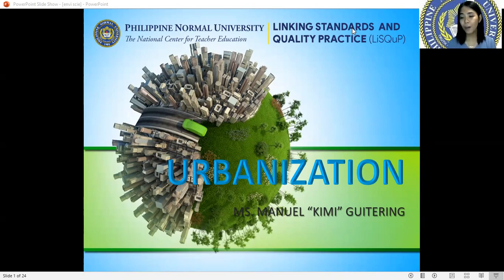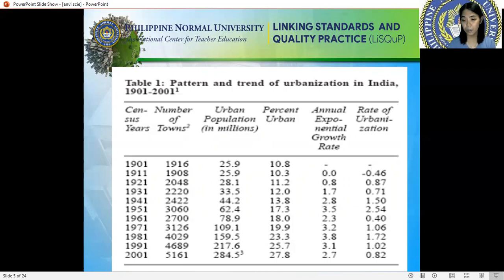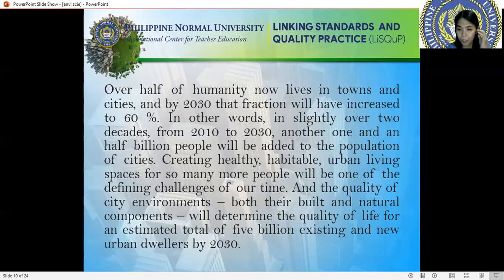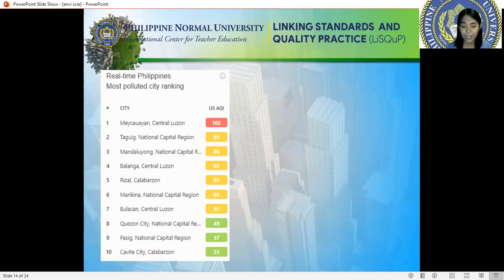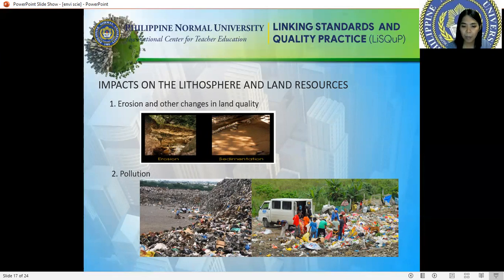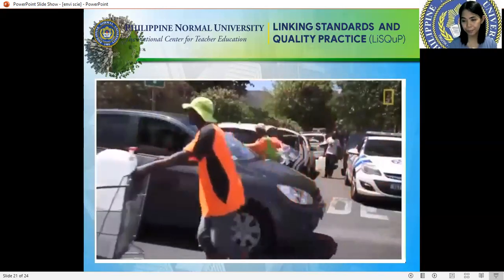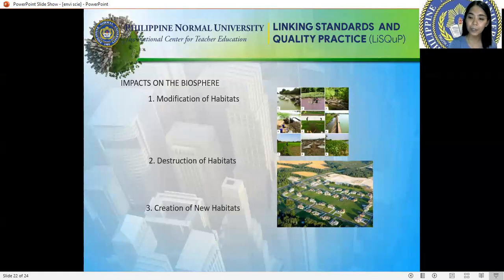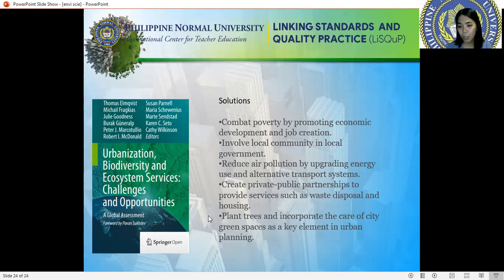MAEIS_Urbanization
urbanization